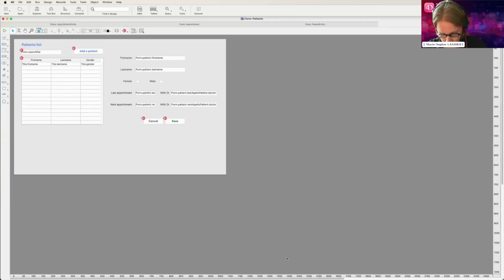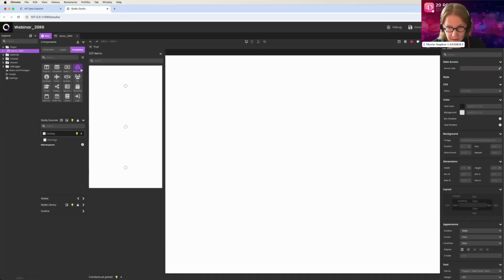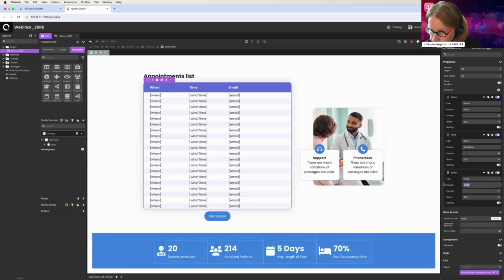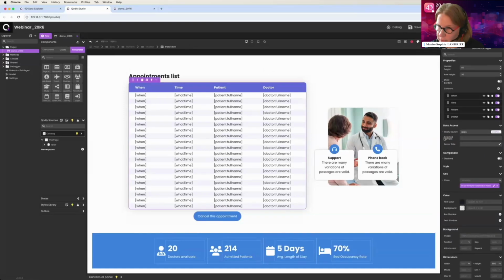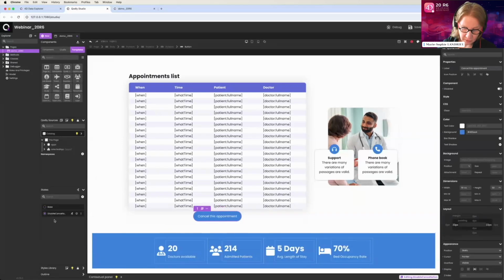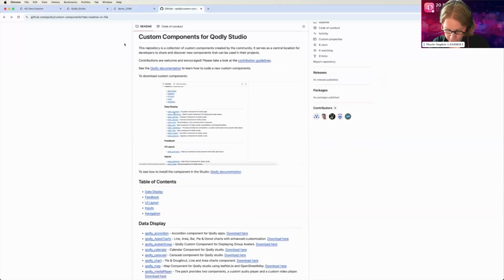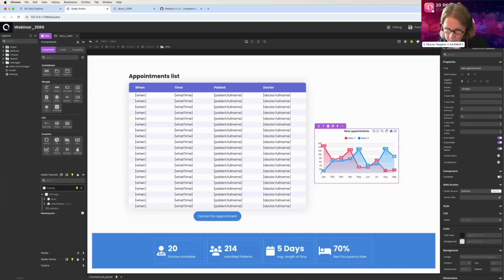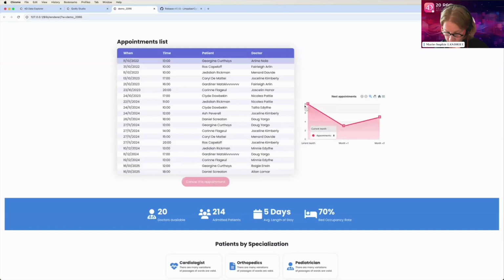4D 20 R6 Release Webinar - Qodly Studio demo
This short Live Demo by Marie Sophie Landrieu walks you through the key features of Qodly Studio, showing you how to create a page in Qodly Studio, install Custom Components and use Page States to enable or disable multiple visual states for your Qodly pages.